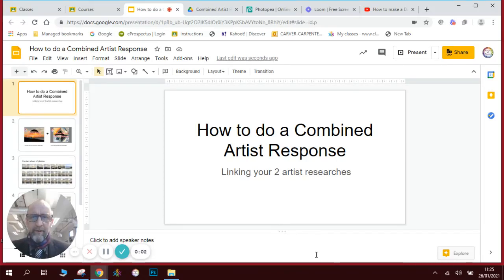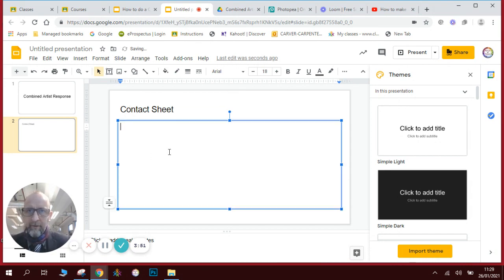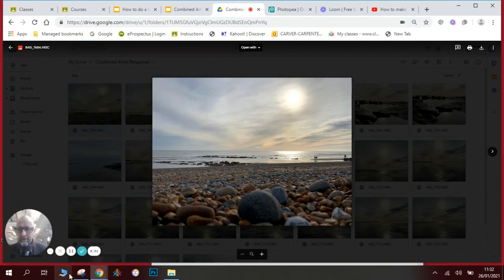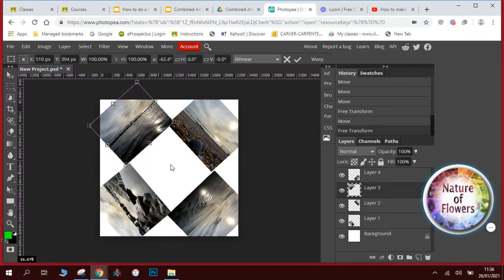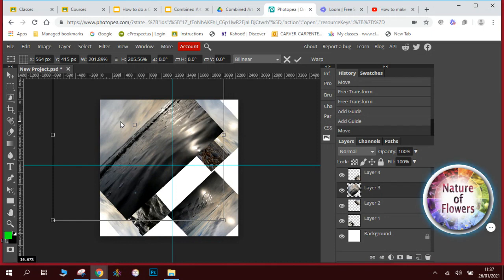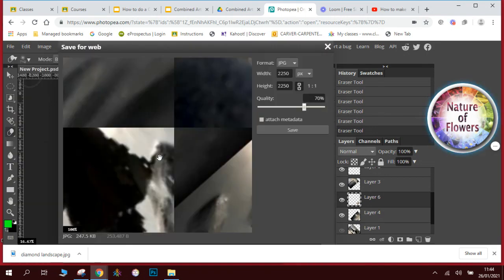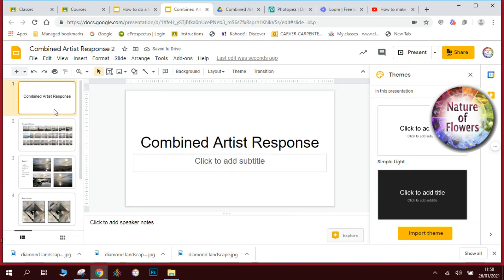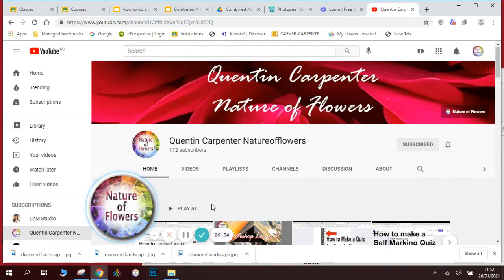How to do a Combined Artist Response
In this Video, you will learn how to create a unique response combining two different artists styles.  This step by step guide will show you how the process works, how to set up your Google Slides presentation and how you can use Photopea for the best results.